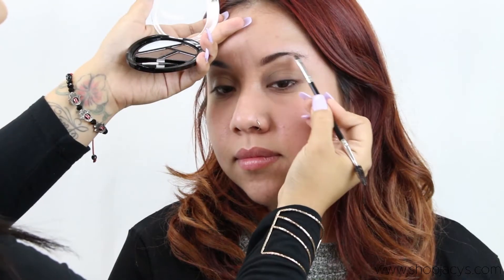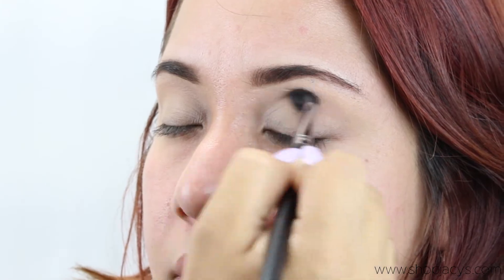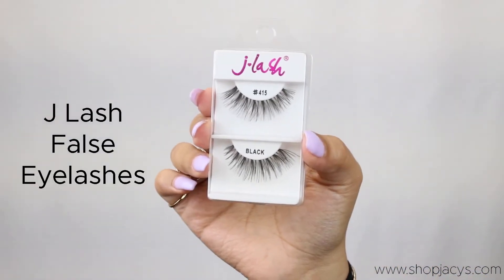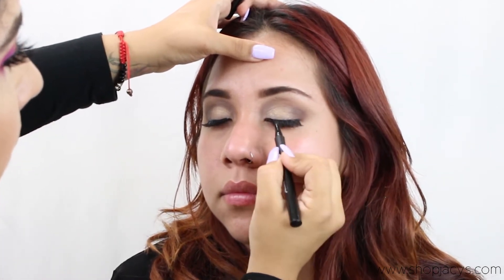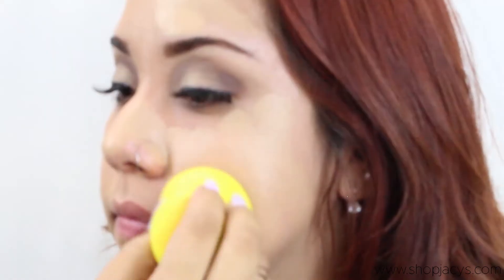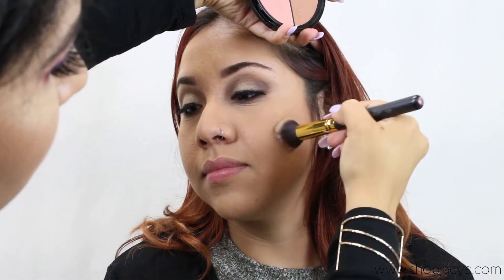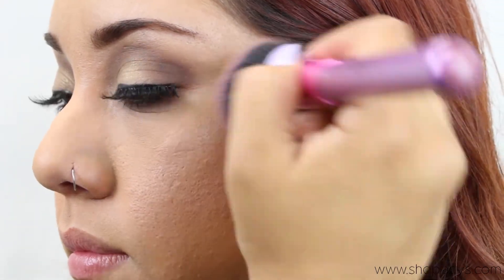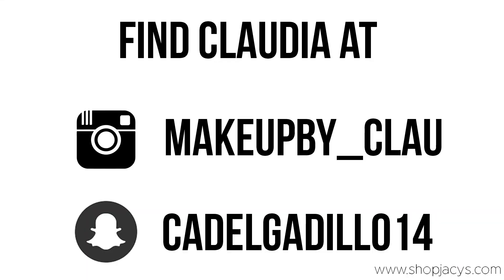EVERYDAY NATURAL GLAM MAKEUP by Claudia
We have Makeup Artist Claudia creating an Everyday Natural Glam look on our beautiful co-worker Johanna using affordable makeup products. Learn how to recreate her look in this video!

Products used:

❤ Starry 3 Color Brow Palette with Wax
❤ S.he All-In-One Concealer with Brush
❤ L.A. Colors Sweet! Sixteen Color Eyeshadow Palette - Seductive
❤ Just Kolour Matte Setting Spray
❤ J Lash - #523
❤ Santee Intensify Eyes Waterproof Eyeliner - Black
❤ Just Kolour Beauty Primer
❤ L.A. Colors Truly Matte
❤ L.A. Colors Drama Lash Mascara
❤ Wow Factor Cosmetics Mineral Pressed Powder
❤ Santee Holographic Glow Drop Bronzer
❤ 2nd Love Sassy Lipstick - French Rose